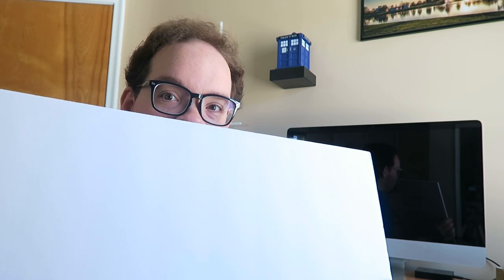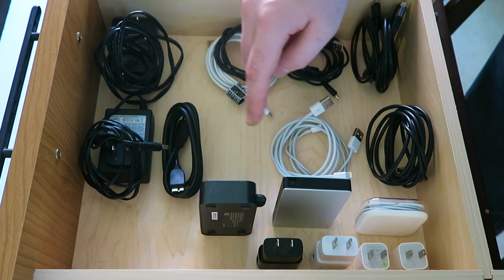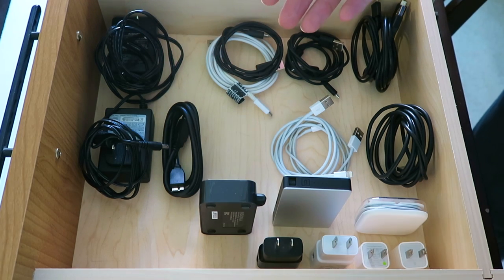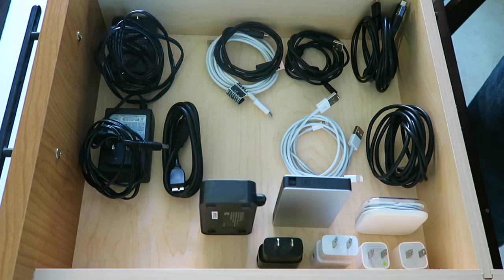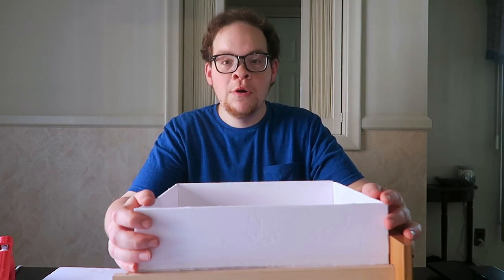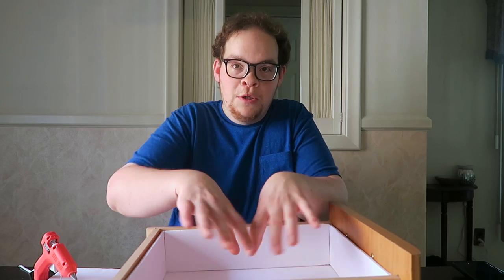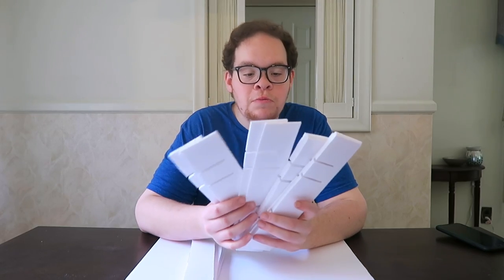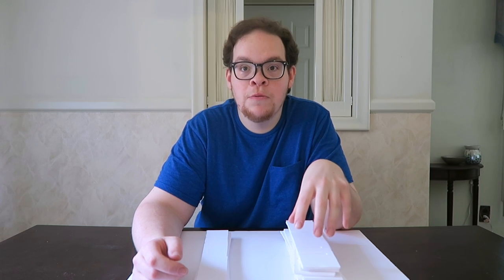Organize Any Drawer With This Easy DIY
Learn how to make your own custom drawer organizer. Very simple and inexpensive diy project to help you organize all your messy drawers. Great for electronics and makeup storage.